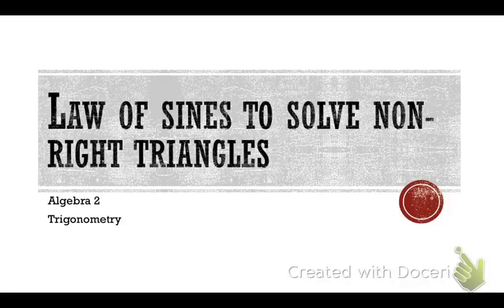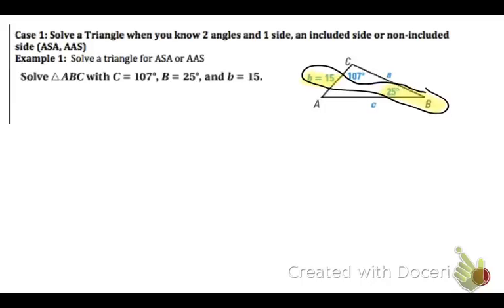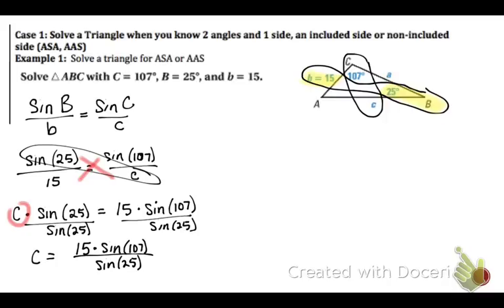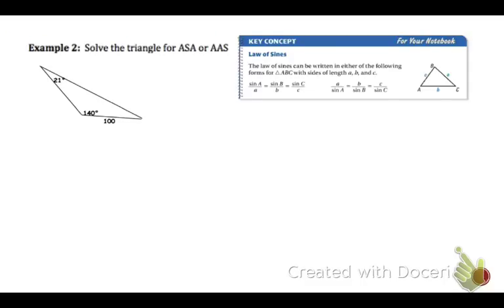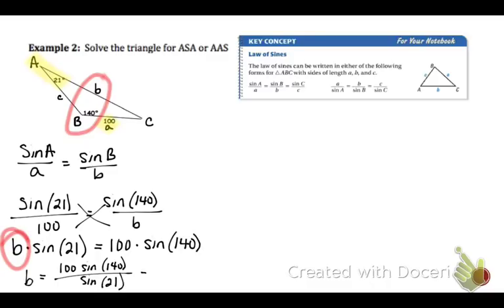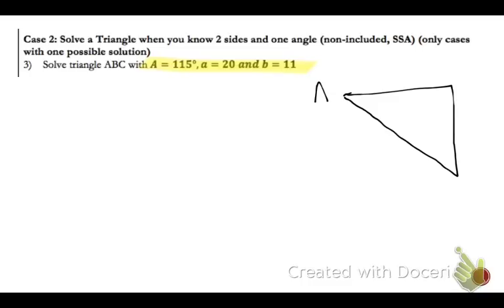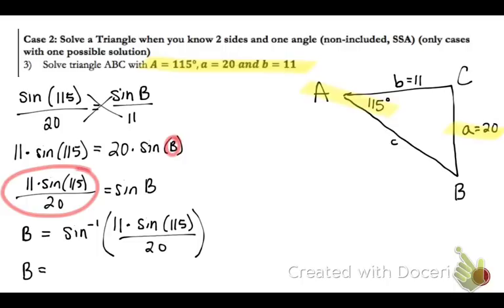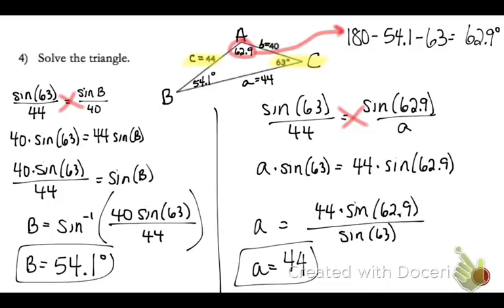C35 Notes Backes